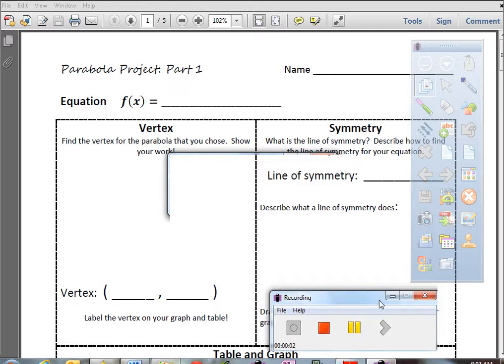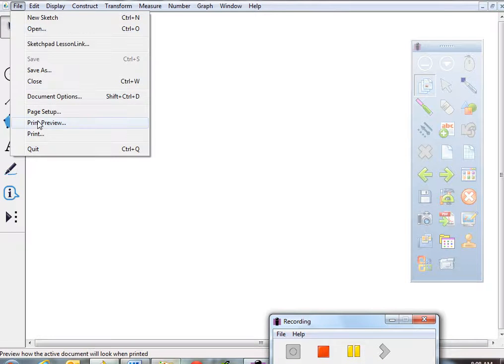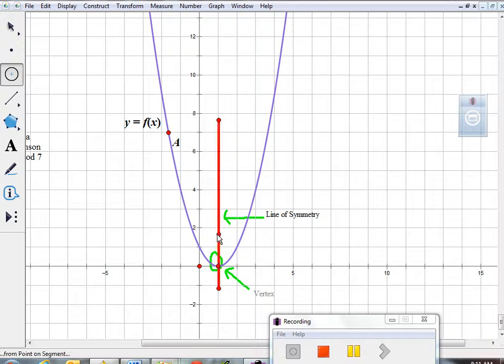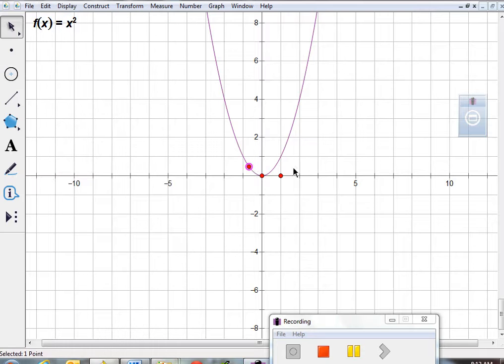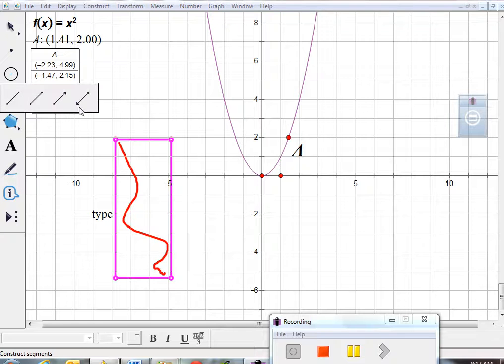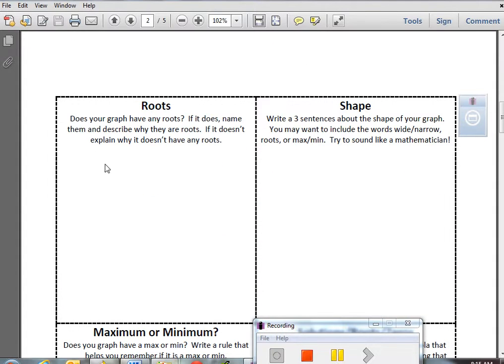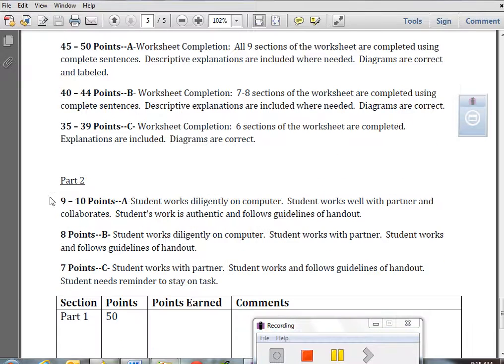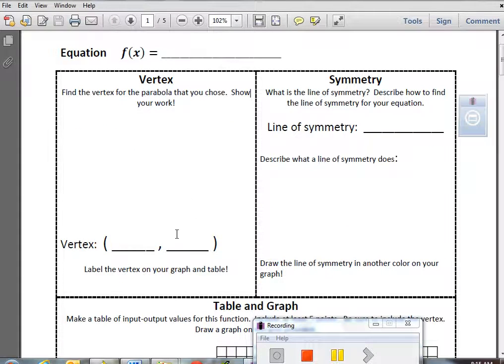parabola project explanation